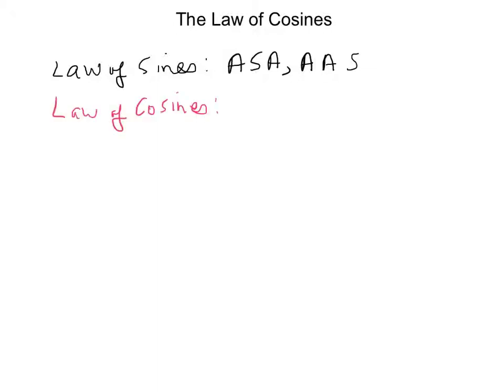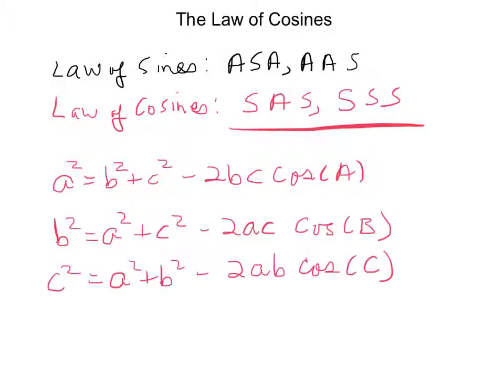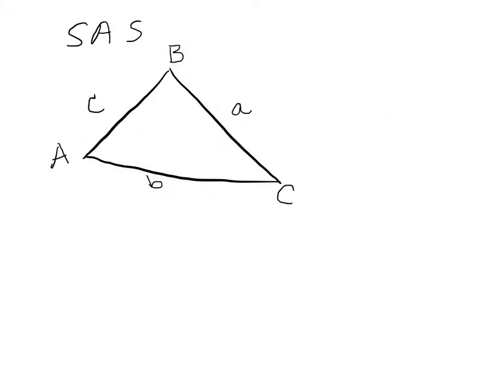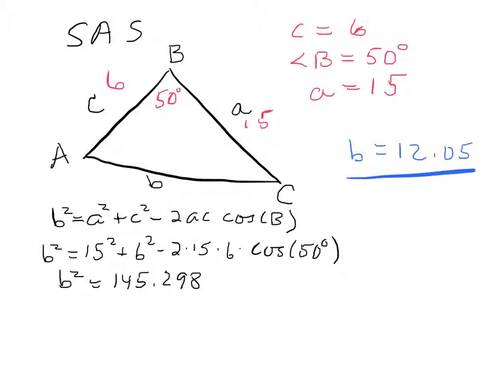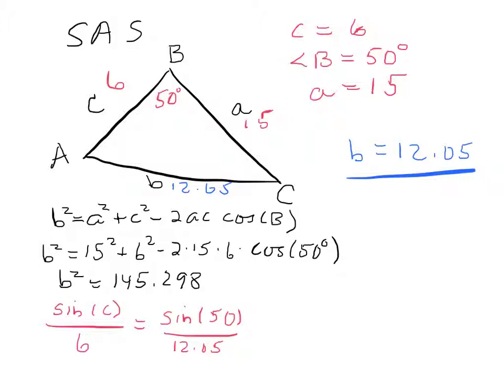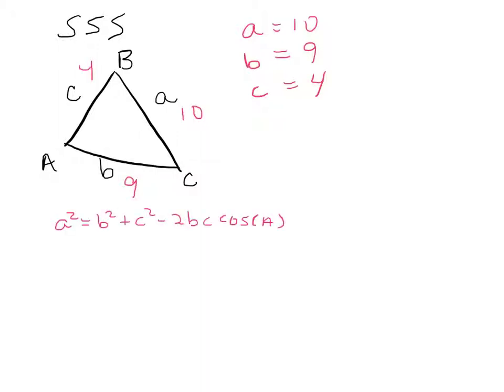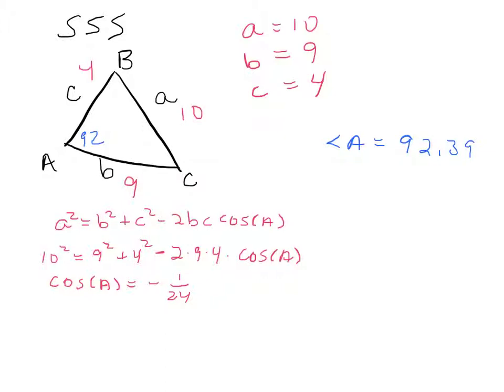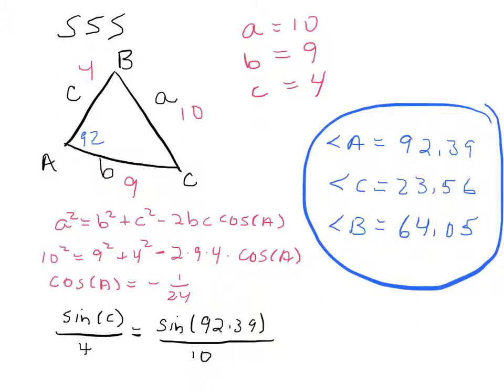The Law of Cosines